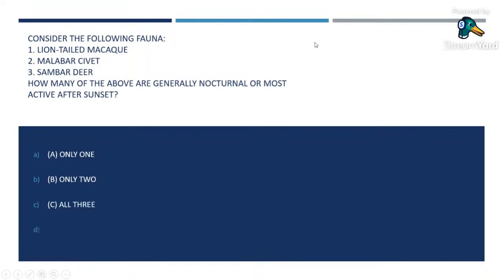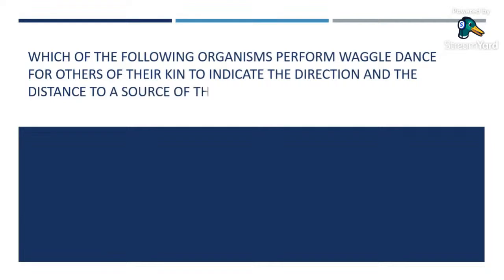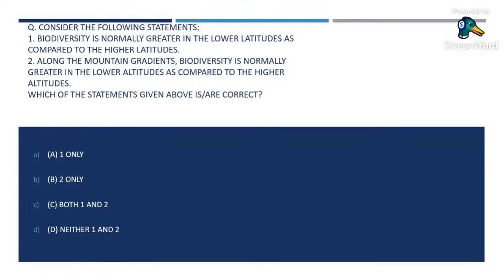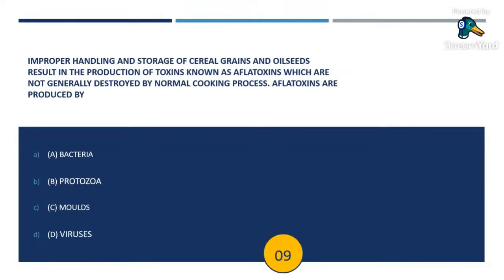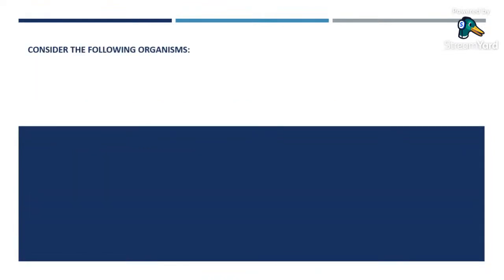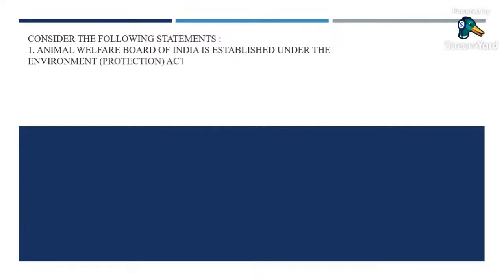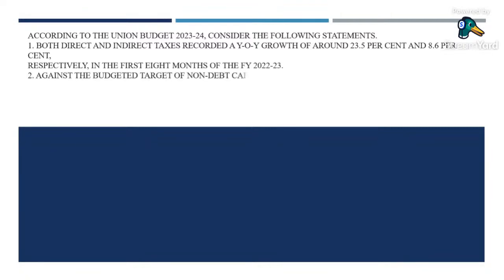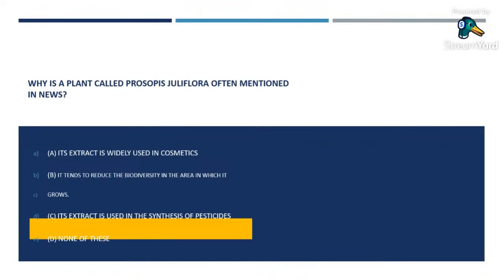IAS MCQ CHALLENGE: TEST YOUR KNOWLEDGE & ACE THE UPSC EXAM!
IAS MCQ CHALLENGE UPSC
Are you ready to take your UPSC preparation to the NEXT LEVEL? 🚀 Challenge yourself with our IAS MCQ Challenge and see if you have what it takes to crack the toughest questions! 💪 This video is packed with high-quality MCQs that mirror the real UPSC exam pattern, designed to sharpen your mind and boost your preparation. 📚✨

👉 Why should you take this challenge?
🔥 Test your knowledge: See how well you're prepared for the UPSC IAS Prelims
🔥 Boost your confidence: Tackle tricky questions and learn exam strategies
🔥 Identify weaknesses: Find out which areas need more attention

💥 Don't just study hard; study smart! This challenge will motivate and inspire you to go the extra mile in your preparation. It's time to get focused, determined, and relentless in your journey to become an IAS officer! 🚔🌍

👀 WATCH NOW & TAKE THE CHALLENGE – Don’t miss out on the chance to measure your progress against fellow aspirants and set yourself apart! 🏆

Stay updated with the best study resources, insights, and mock tests. 🤝